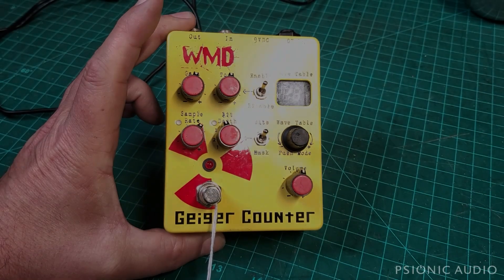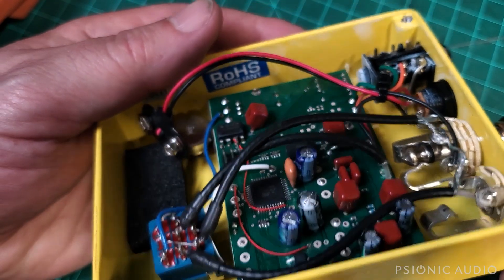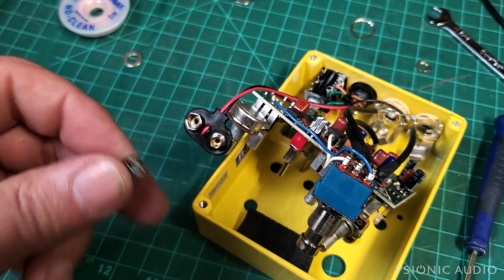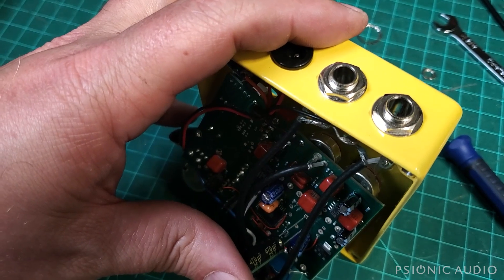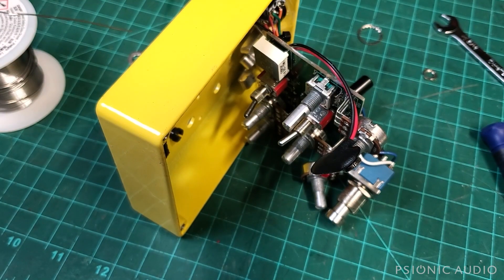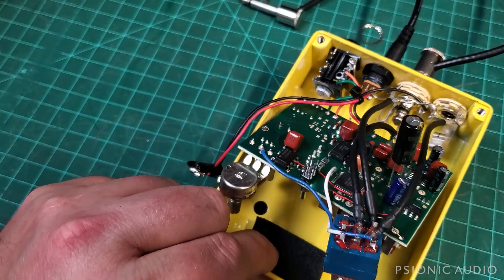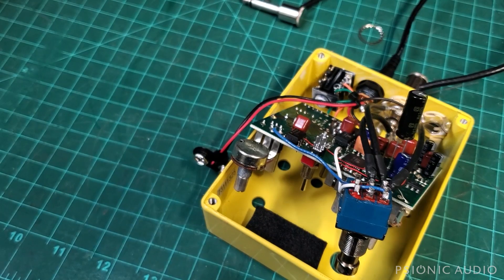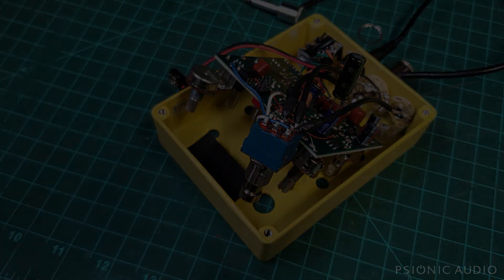WMD Geiger Counter Won't Power On